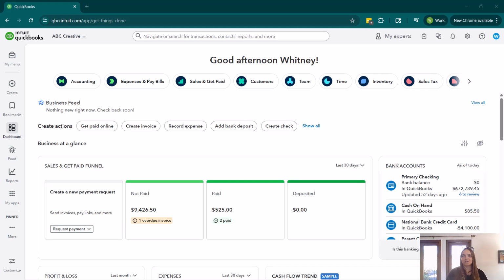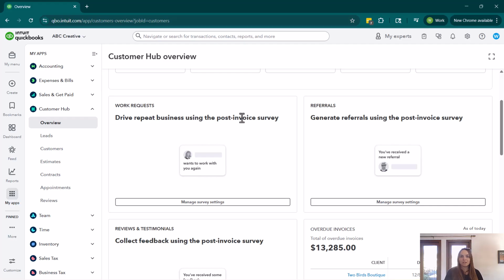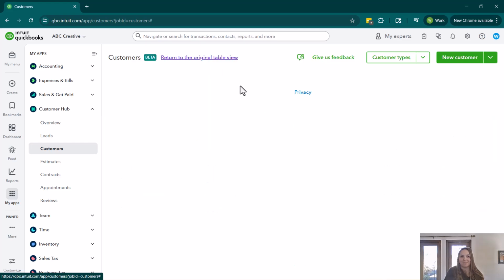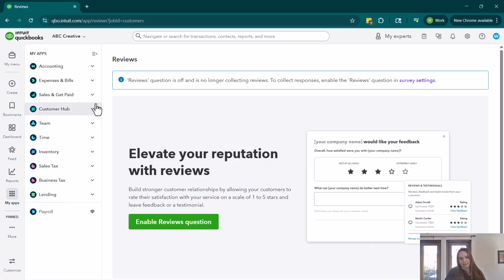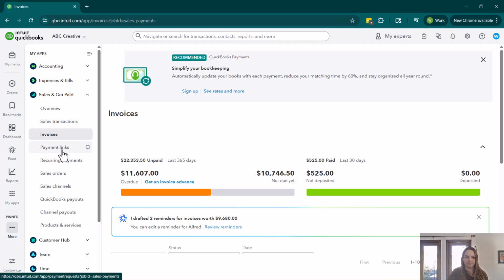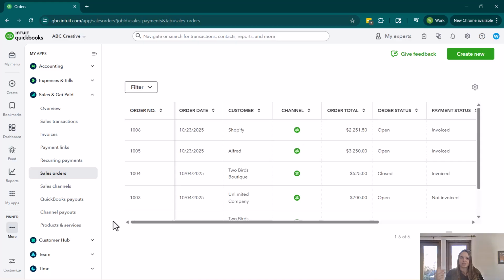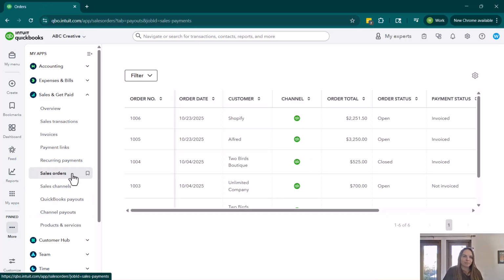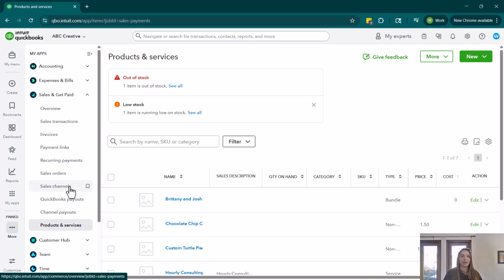Navigating the Sales and Customer Sections of Quickbooks Online - New Layout 2025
Having troubles navigating the new 2025 Quickbooks Online layout?  I'll walk you through the new layout as it relates to the sales and customer section of Quickbooks Online.

With the new layout we have a new Customers section.  Quickbooks has added quite a few features including a leads area, appointments, and reviews.  The new customers hub is looking to replace a conventional CRM system in a small business.  A lot of these features are currently new or in beta and you may experience some glitching.

In addition to the customer section we have an upgraded sales and get paid area.  This area has a strong focus on features from Quickbooks payments.  While quickbooks payments has some wonderful features if you aren't utilizing it a lot of the sales and get paid area won't be useful for your business.

Looking for a breath of fresh air for your small business accounting?